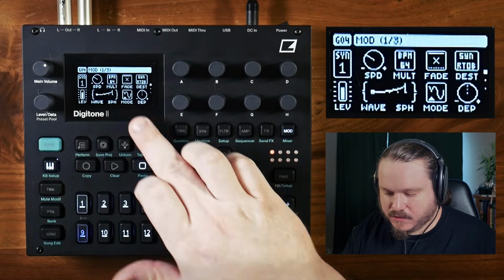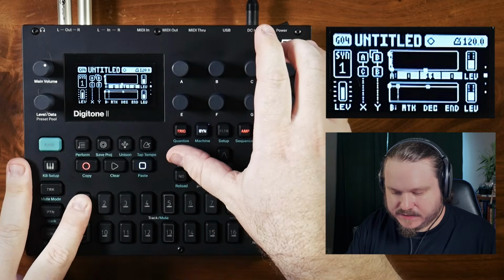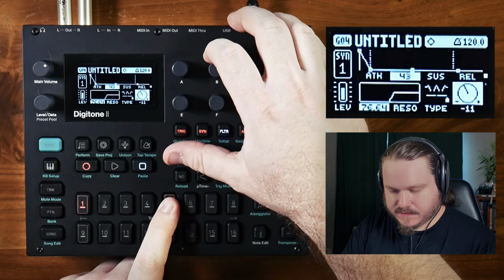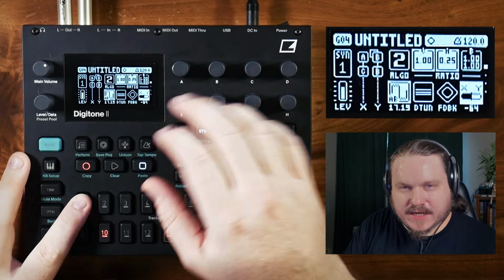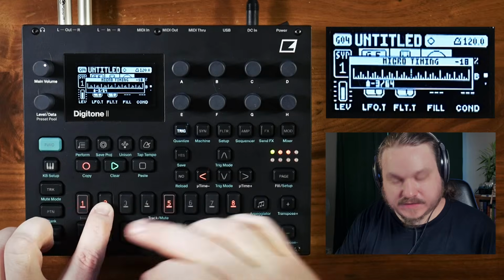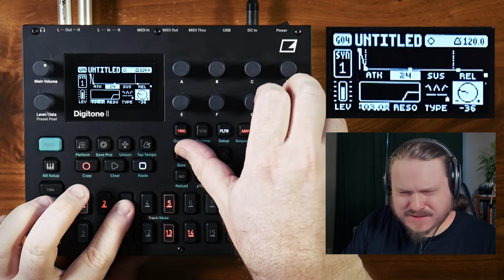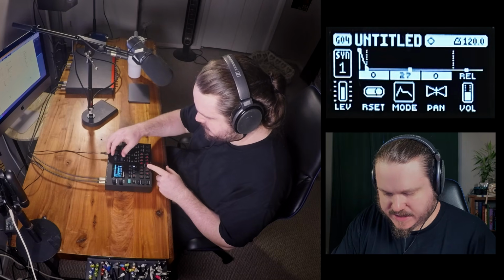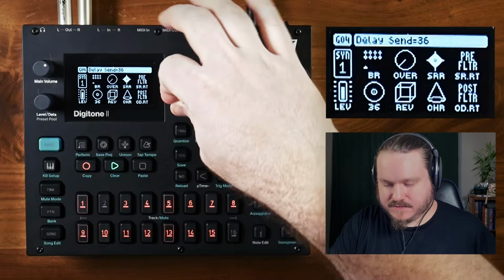Maxing Out the Digitone 2 Sequencer with ONE TRACK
Making a song with only one track, one patch, and no sound pool, is a great way to stretch your digitone muscles and step outside of your comfort zone. For this video I concentrated on Algorithm 2 of the classic FM Tone Machine to make all the elements of the song: Kick, Snare, Bass, Pad, Lead. It's an exciting challenge and I wanted to share how much you can do with Digitone 2. Limitations are the currency of creativity!

To download the project file for this track!

Digitone 2 tutorial
Digitone 2 tips and tricks
Elektron Digitone II
Digitone 2 sequencing techniques
Digitone 2 sound design
Digitone 2 velocity modulation
Digitone 2 track layering
Digitone 2 performance techniques
How to use Digitone 2 features
Digitone 2 workflow
Digitone 2 fills
Digitone 2 live performance tips
Digitone 2 modulation tricks
Digitone 2 for electronic music production
Digitone 2 advanced tutorial
Elektron Digitone II workflow
FM synth tutorial
Elektron Digitone 2 tips
Digitone walkthrough

0:00 Intro/Set Up
1:00 KICK
2:34 SNARE
4:42 BASS
5:59 CHORDS
6:44 HI-HATS
8:26 LEAD + PERFORMANCE
9:46 EXTRA